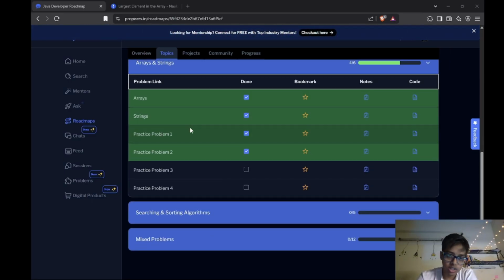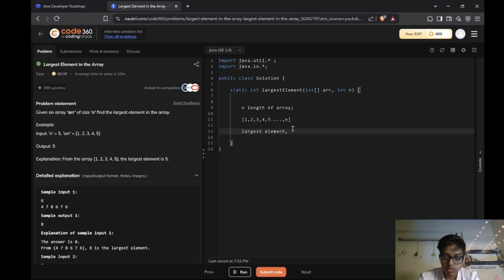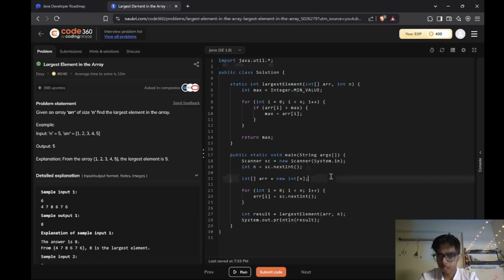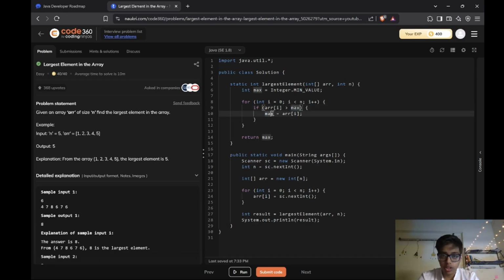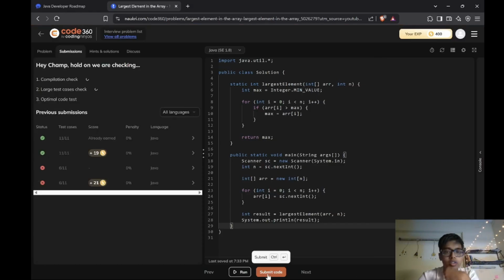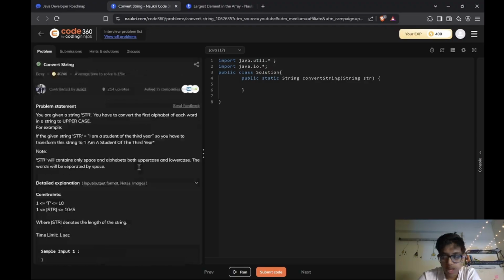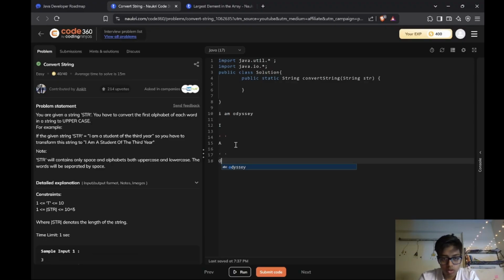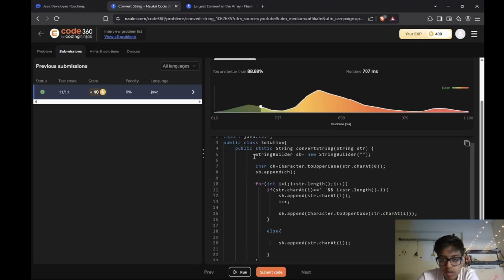Day 4, Java mild failure, we comeback strong